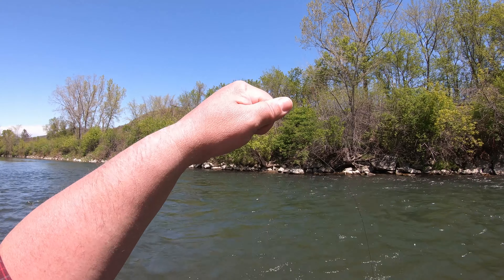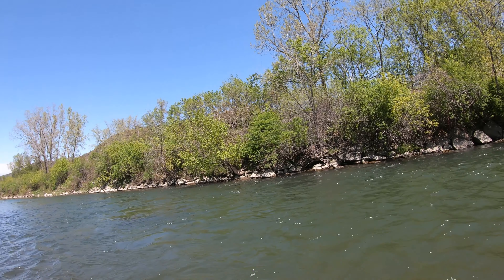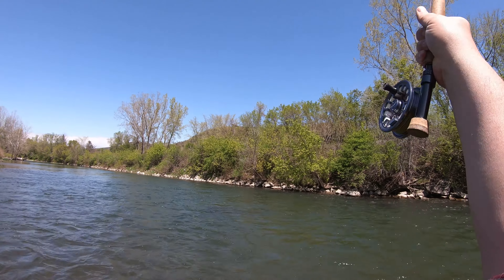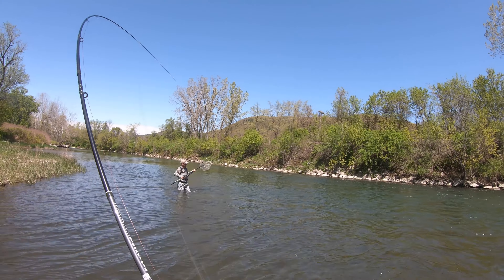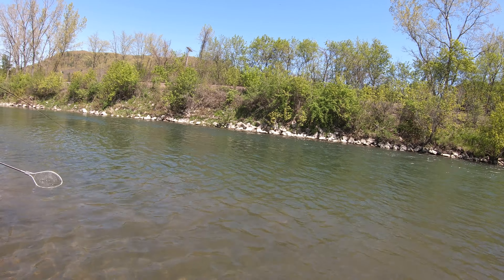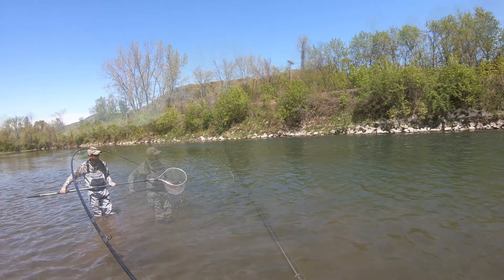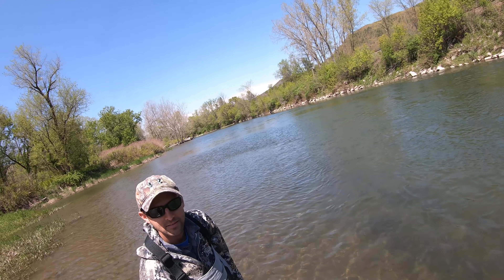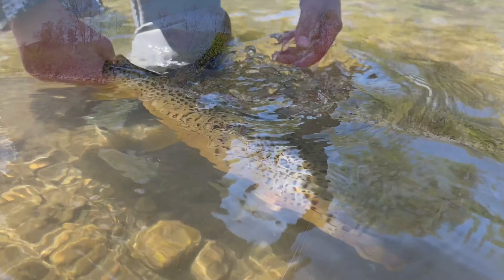Fly Fishing Vermont Euronymphing a Large Brown Trout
A little video I shot in the spring of 2021, just as the hendrickson hatch was winding down. Size is relative, I know. This isn't the biggest brown trout of my life, but it was a good fish for this stretch of river on this particular day. It fought like it hated me. The fish took a #12 Frenchie, which I ran as the middle nymph in a three-fly rig.